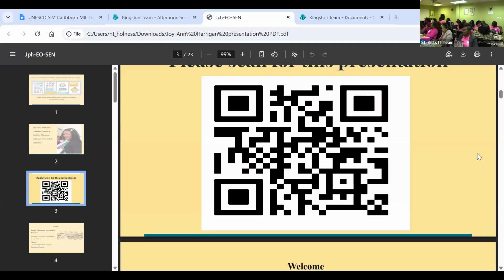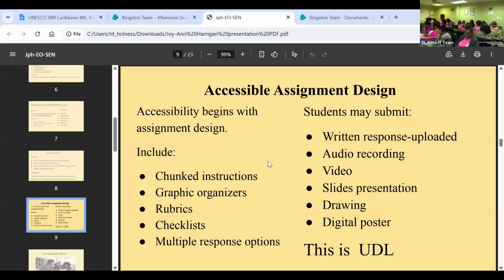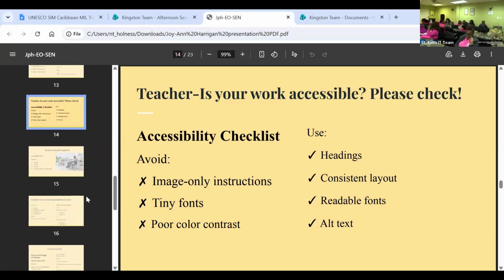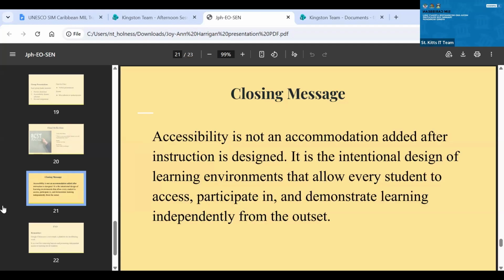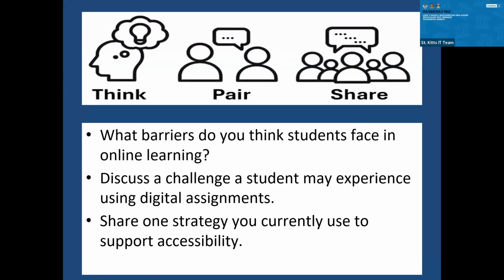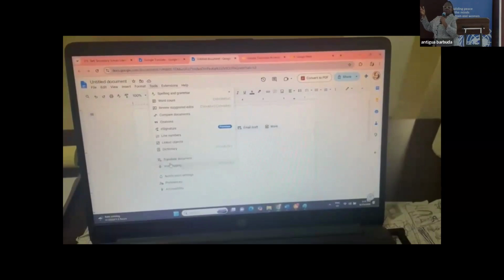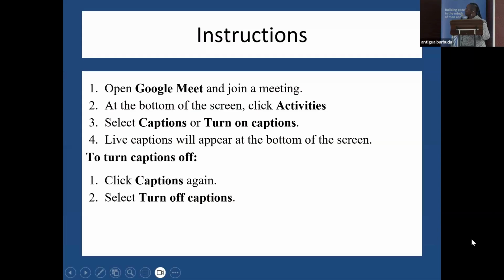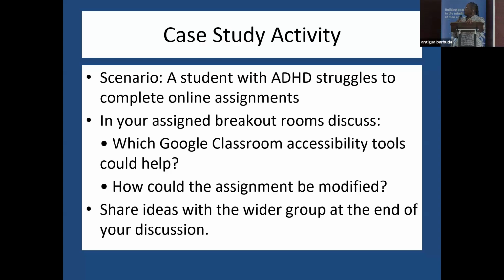SIM Caribbean MIL for Educators Hybrid Workshop | Jun 18, 2026 - P3